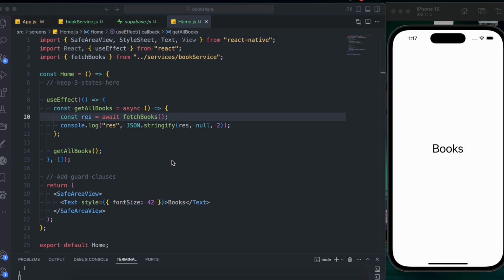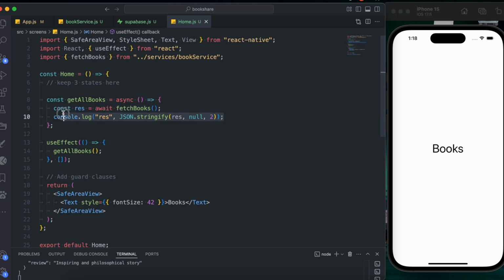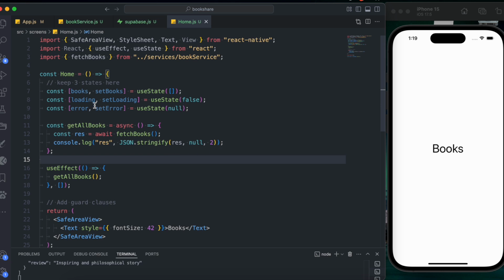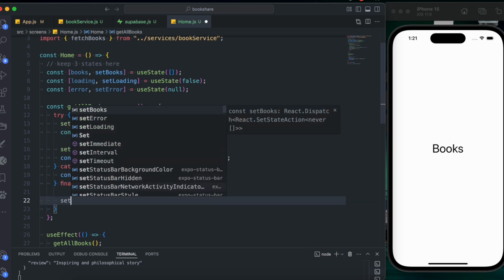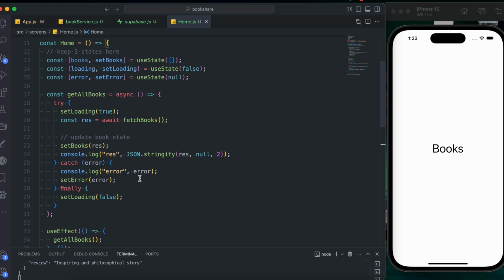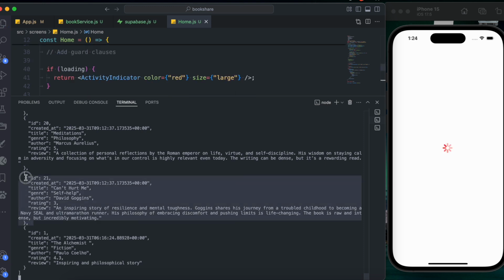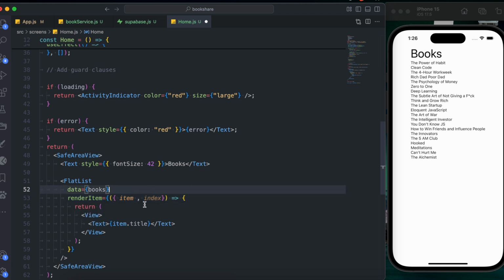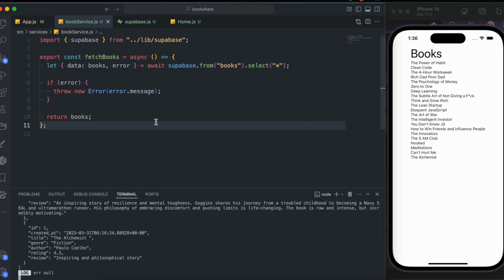supabase tutorial #7 Render Data on UI using flatlist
Hey there, awesome developers! 👋 Welcome to the 7th video of my React Native with Supabase Crash Course! In this video, we’ll cover:

✅How to use Flatlist to show data on the UI
✅ Mandatory and optional props for Flatlist

🎯 By the end of this crash course, you’ll learn:
✔️ How to use Supabase for backend services (Auth, Database, and Storage)
✔️ How to integrate Supabase with React Native
✔️ How to build full-stack mobile apps with ease